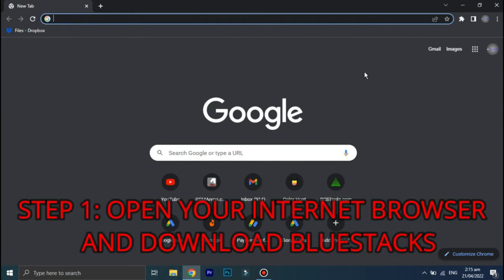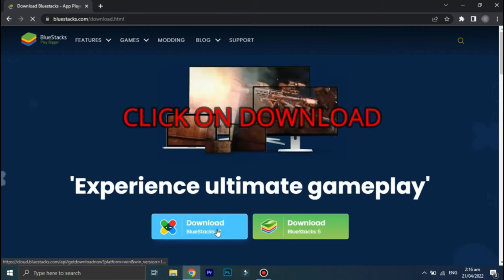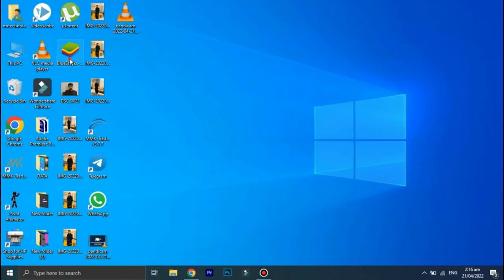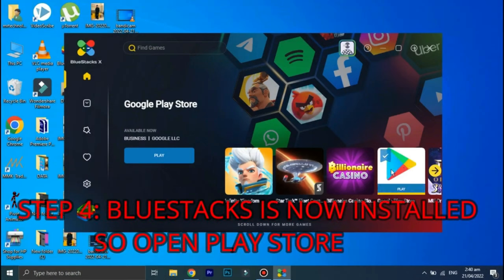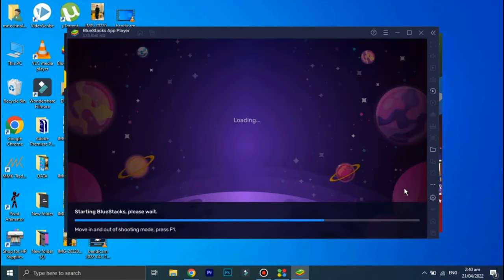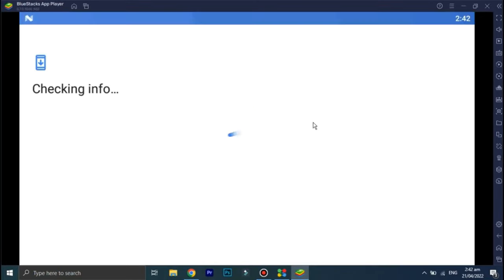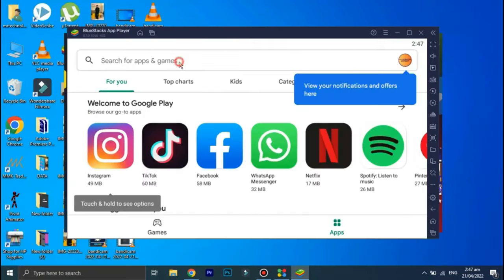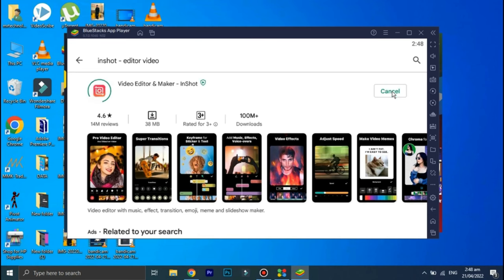How to download and Install InShot on your PC/LAPTOP for absolutely free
inshot for pc
install inshot on pc
download inshot on pc
how to install inshot on pc
how to download inshtot on laptop
install inshot on laptop